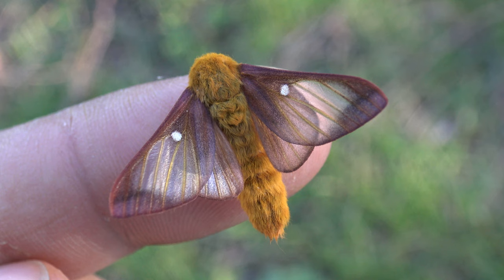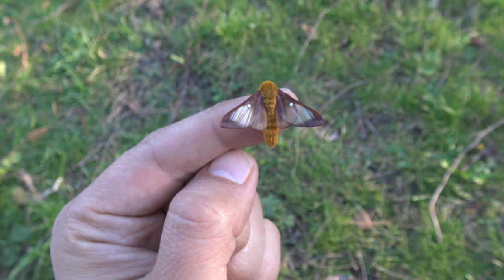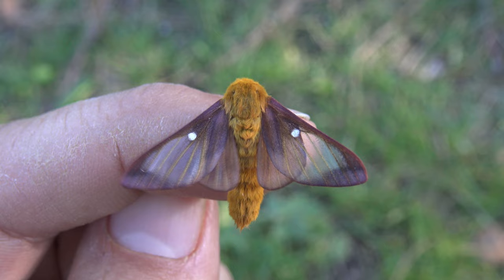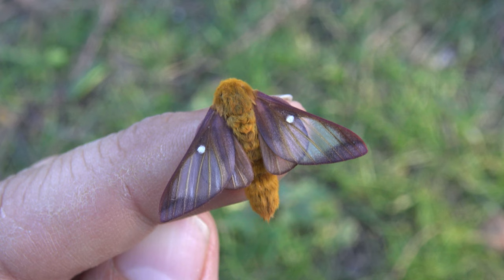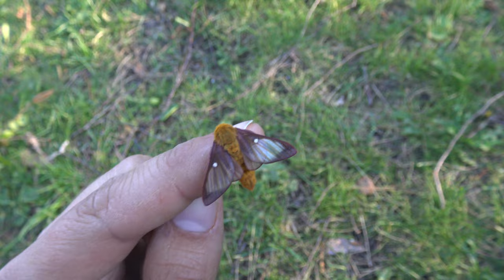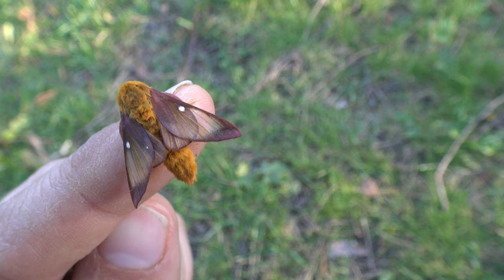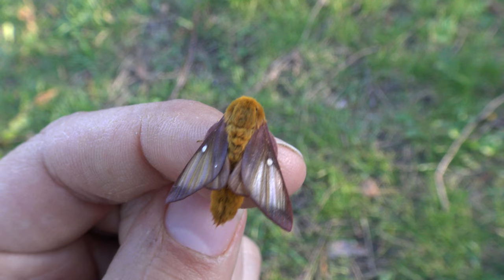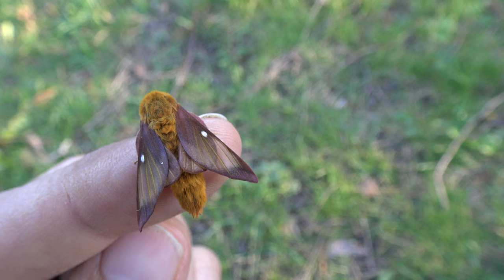Cute Pink-Striped Oakworm male - Anisota virginiensis (Saturniidae) short video!